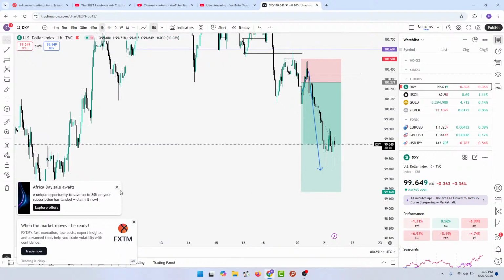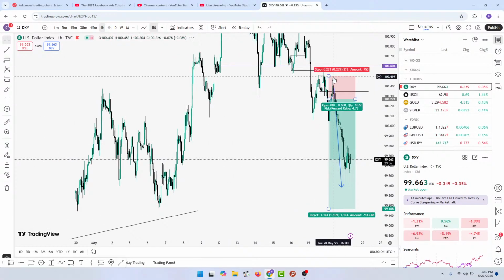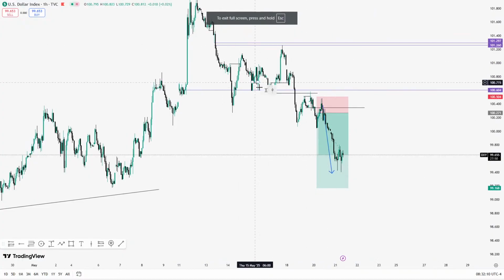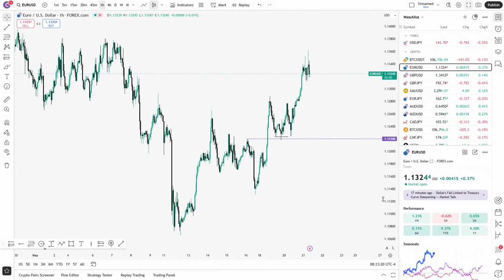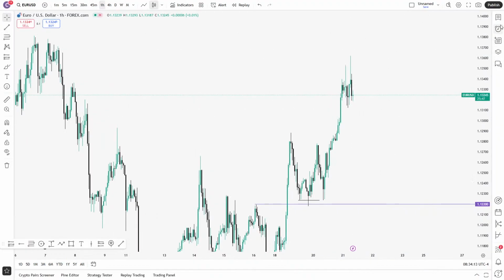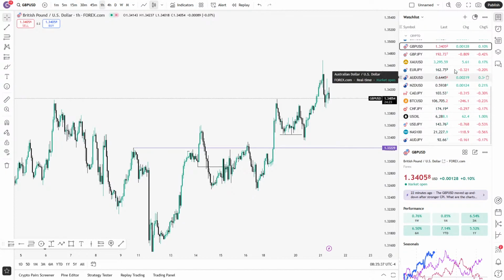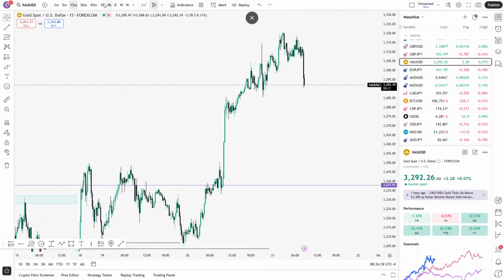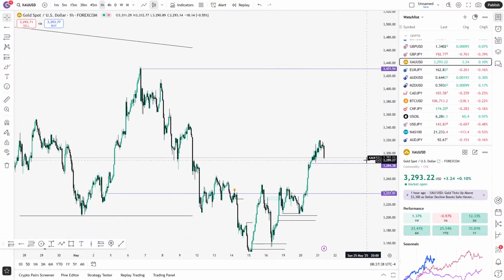LIVE: Trading DXY, GBPJPY, & Gold - Join the Action!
🔥 MENTORSHIP WITH BALA FRANCIS & SOLOMON KING

🙋‍♂️ ABOUT ME
Hi there! I'm Bala Francis, founder of Charis Trading Floor and author of Institutional Trading. Whether you're a complete beginner or looking to level up, you're in the right place.
📲 WhatsApp (No calls, chat only)
Any third-party links or mentions are not sponsored, unless clearly stated. All reviews and opinions shared are my own. Always do your own research before engaging in any trading or investment activity.